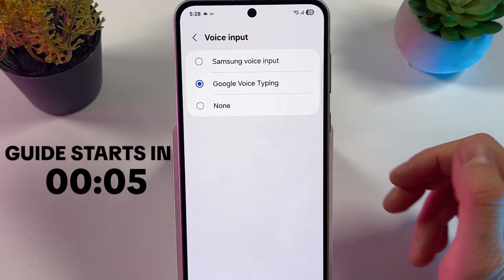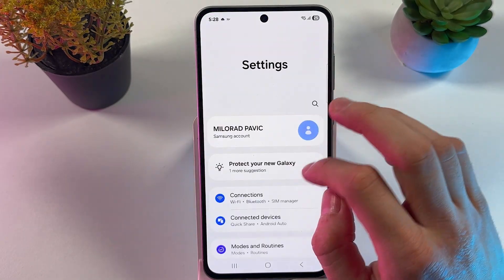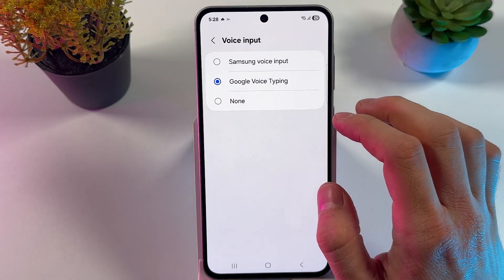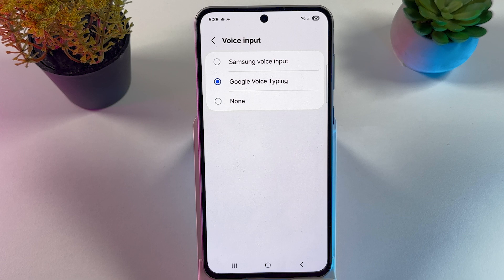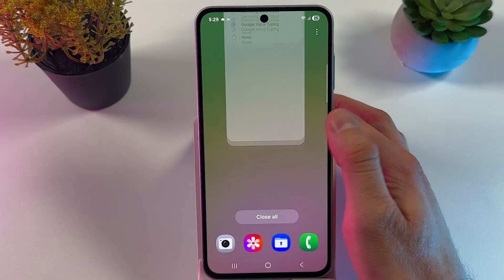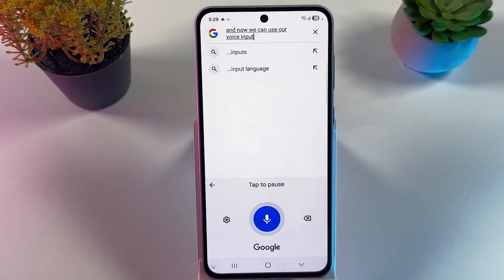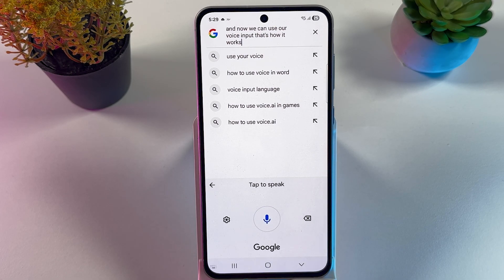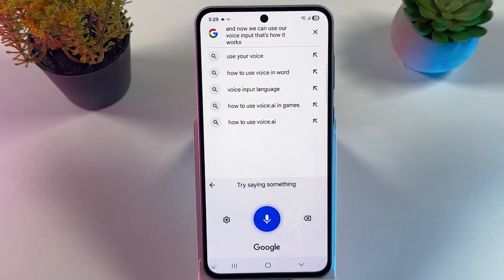Enable Voice Typing on Samsung Galaxy A56 - Step-by-Step Tutorial for Samsung and Google Keyboards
Discover the seamless integration of voice input on your Samsung Galaxy A56 in this step-by-step tutorial! I'll guide you through enabling Samsung Voice Input and Google Voice Typing on your device, showing you how to access these options from the settings and keyboard. By the end of this video, using voice to text features like searching for 'White House' will be a breeze, making your typing faster and more efficient without ever touching the keyboard. If you've been looking to enhance your productivity or just want to embrace the convenience of voice-powered features, this video is for you! Like and follow for more helpful tips on maximizing your Samsung Galaxy A56 experience.

This video also covers the following topics:
Enable Voice Typing on Samsung Galaxy A56: A Complete Guide
Voice Input on Samsung Galaxy A56 - Transform Speech to Text Easily
How to Activate Voice Typing in Samsung Galaxy A56 - Full Tutorial